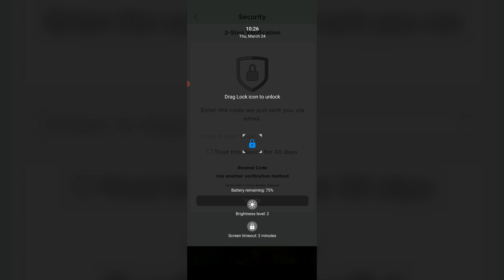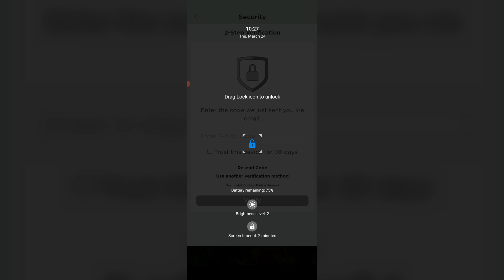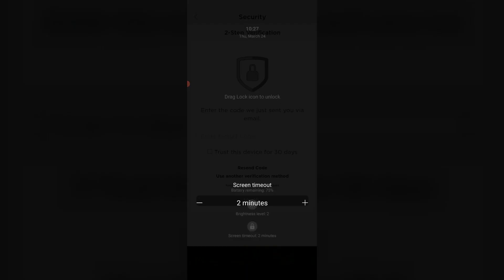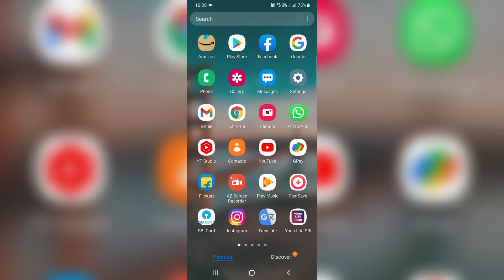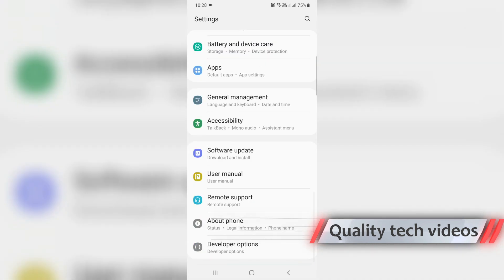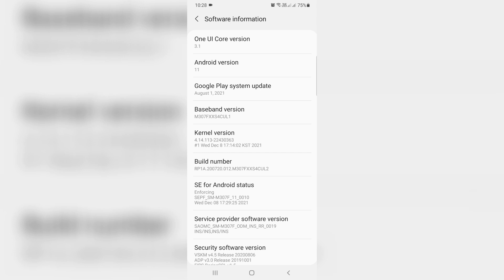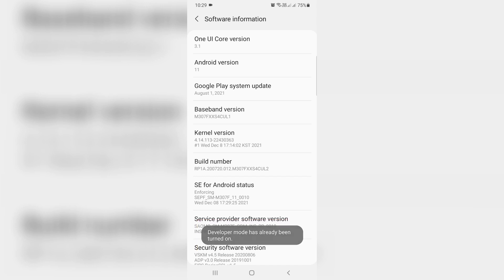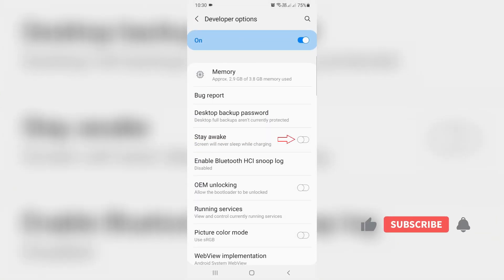How to change screen timeout on samsung mobile | set lock screen timeout to never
This tutorial is about how to change lock screen timeout on samsung or how to set screen timeout to never/longer than 10 minutes.

Here i show the steps by using my samsung galaxy m30s android mobile.

Always check it,if you have a 2022 released new update of android 11.

How to disable lock screen timeout on samsung phone :

1.One of my subscriber ask to me,my samsung mobile screen is automatically goes to sleep mode while watching video.

2.And few of them have queries, why screen is turn off while on call or during the game playing?.

3.So very simple method to fix this issue is,just press that lock icon.

4.And then increase or decrease that time limit.

5.But if you like to change more than 10 minutes,just select "never" option.

6.So now your screen is on mode with unlimited time.

7.But if may be keeps resetting or not working just open your settings menu.

8.And goto "Developer options",and then turn on "Stay awake".

9.If you follow this simple steps,finally this problem is solved in permanently.